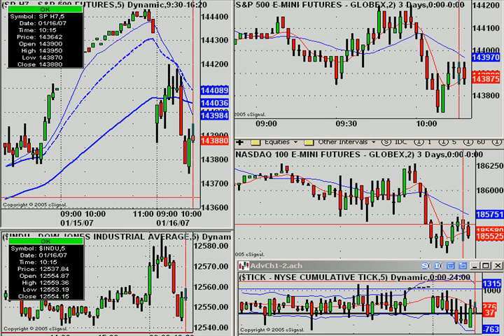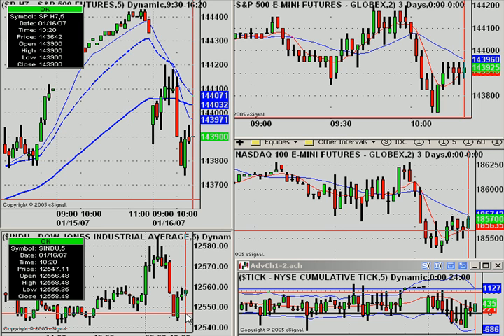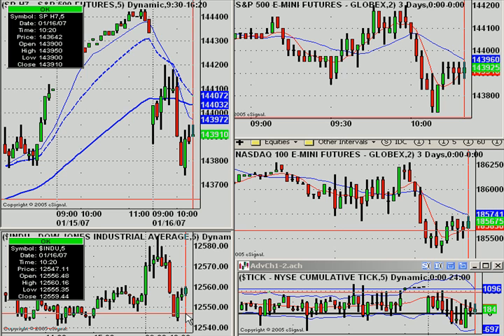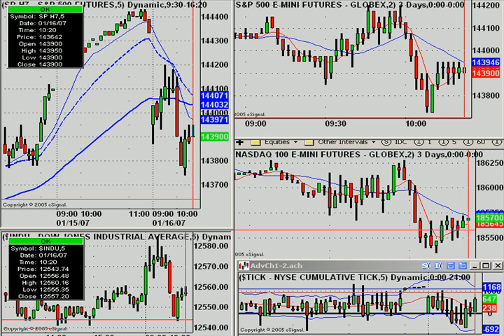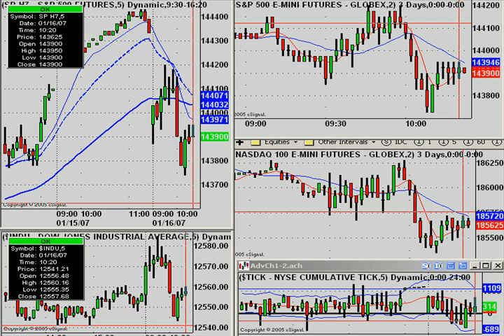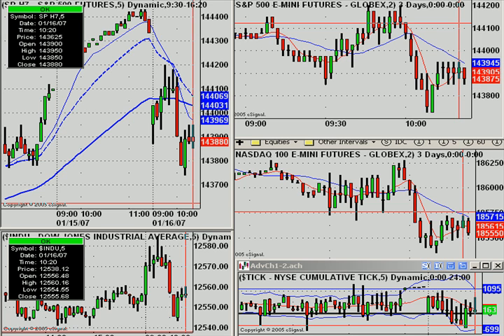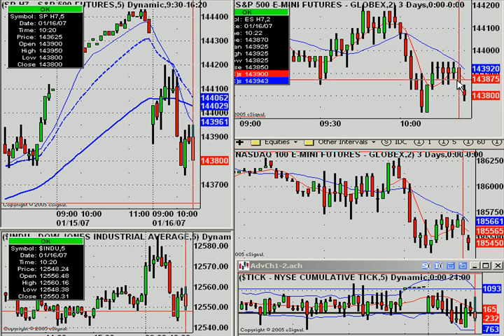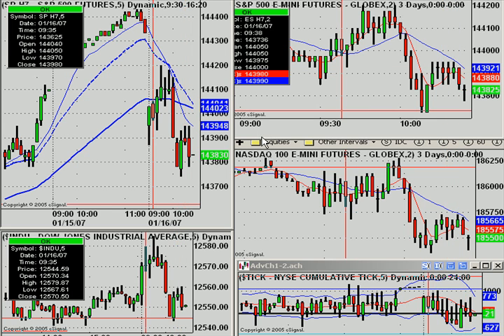Emini SP trading